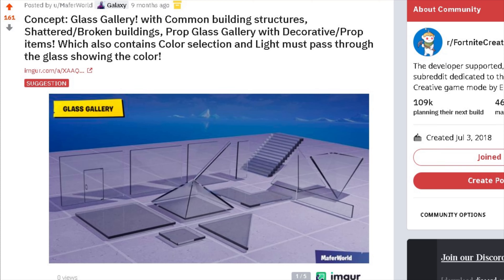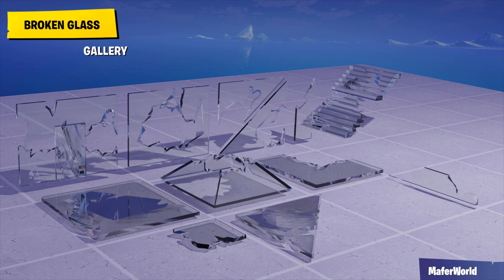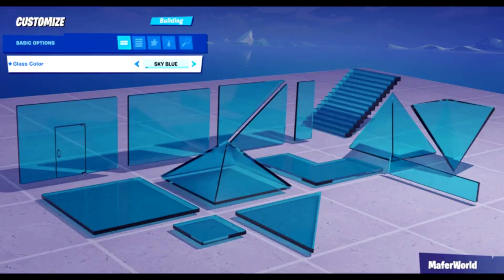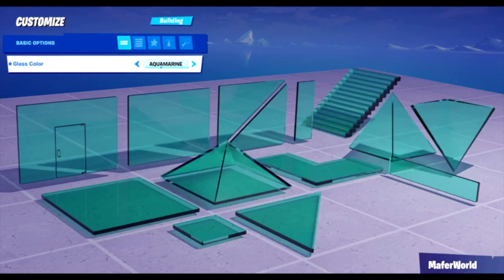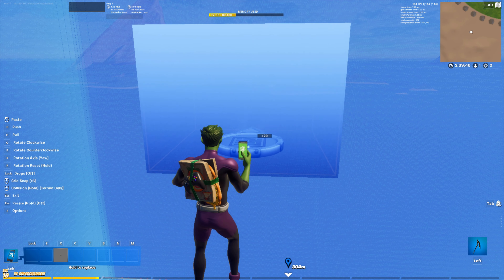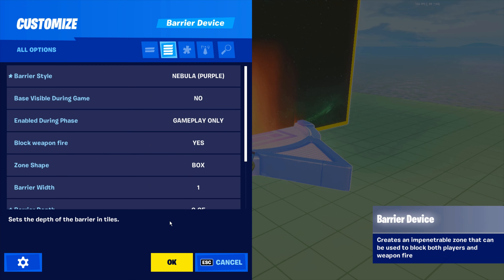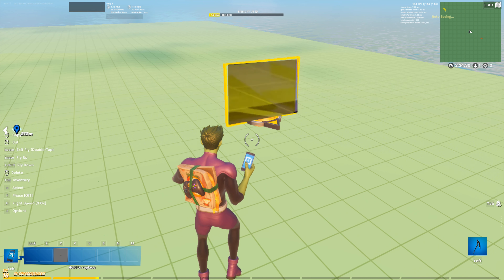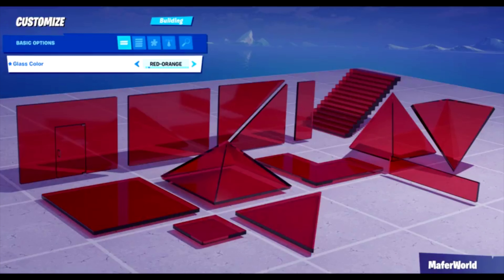CUSTOM GLASS GALLERY In Fortnite Creative!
In This Fortnite Creative Video We Talk About How Cool It Would Be If Epic Added Custom Glass Into Fortnite Creative! I Came Across A Reddit Post By u/MaferWorld From 9 Months Ago Where He Shared His Concept Of A Custom Glass Gallery. We Talk About Glass In Fortnite Creative & I Expand On MaferWorlds Amazing Concept. Do You Want Custom Glass Gallery In Fortnite Creative? Let Me Know Down In The Comments & Be Sure To Like If You Want Custom Glass Gallery In Fortnite Creative!

**Support**
Support-A-Creator : YerkYT